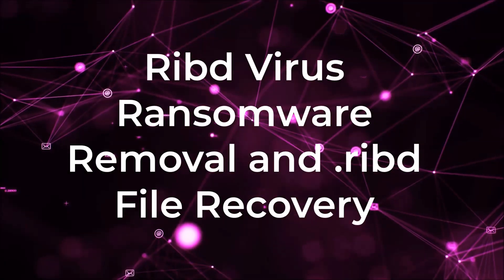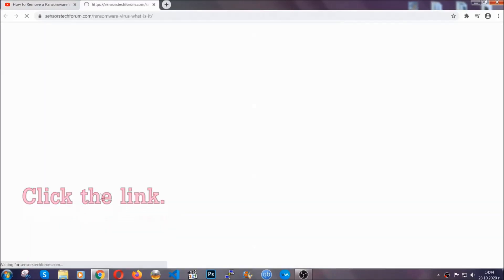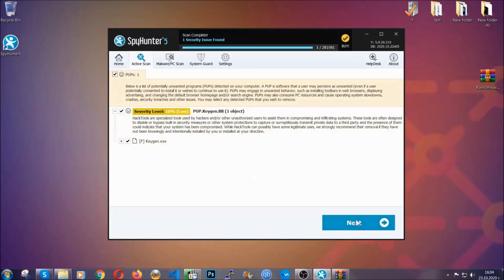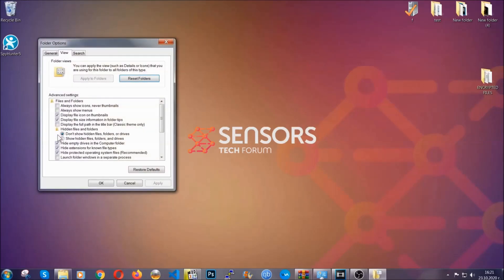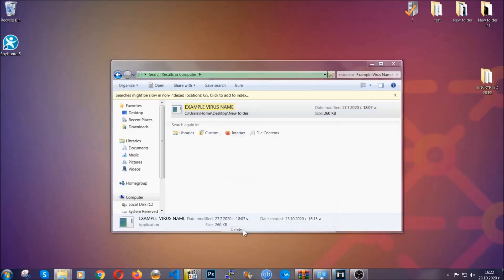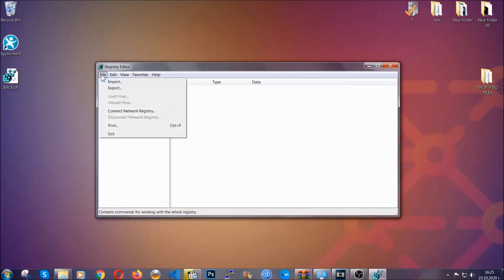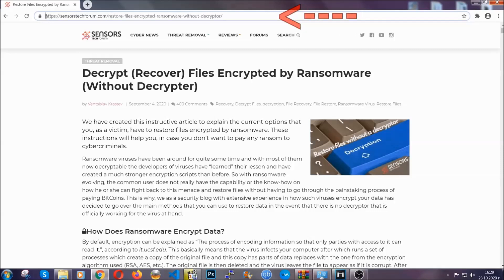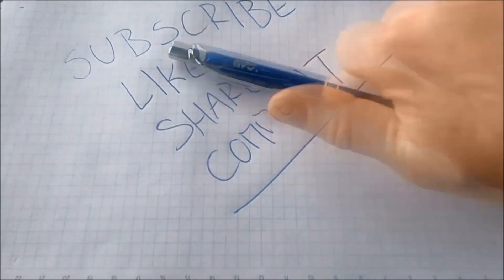Ribd Virus [.ribd Files] Decryption & Removal [Free Fix Guide]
00:00 Start
00:50 Automatic Removal
02:00 Manual Removal
05:13 File Recovery

In case your computer has been attacked by Ribd ransomware and  your files cannot be opened with the added .ribd file extension. The Ribd ransomware is a cryptovirus that belongs to the STOP/DJVU family of viruses, which has hundreds of variants, like this one. Its main idea is to infect your computer and attack your documents, images, audio files and other types of files and encrypt them so you wont be able to fix them. Then the virus drops a ransom note file, called _readme.txt, that contains extortionist instructions which aim to explain to victims how they can pay around $1000 in BitCoin to get the files to work again.

Read the article linked above or watch this video to learn how you can safely deal with this threat and try to get your files back.